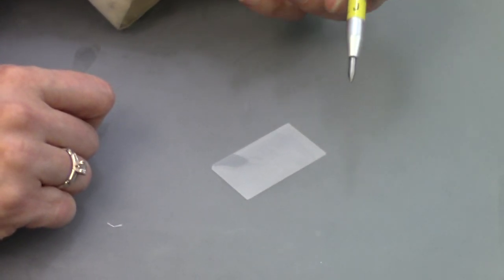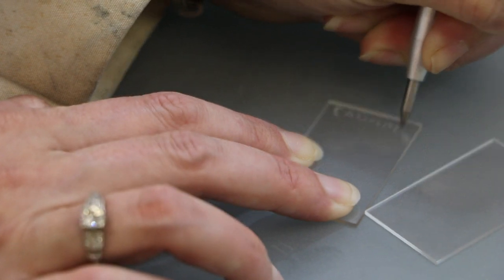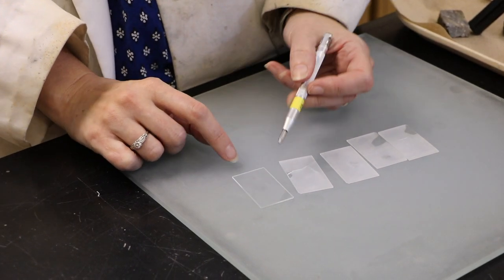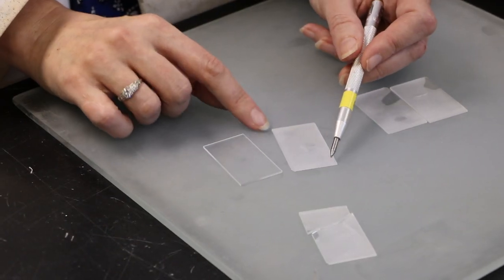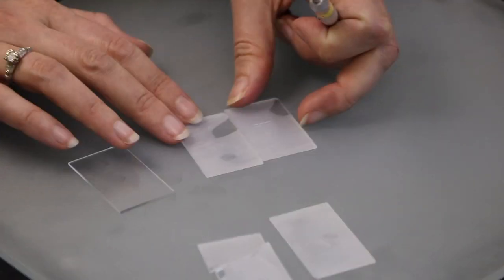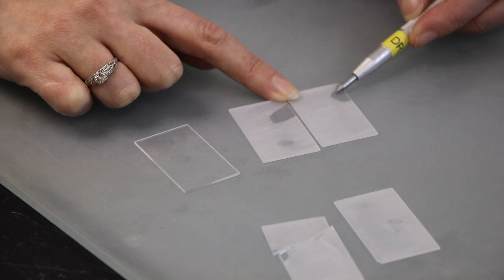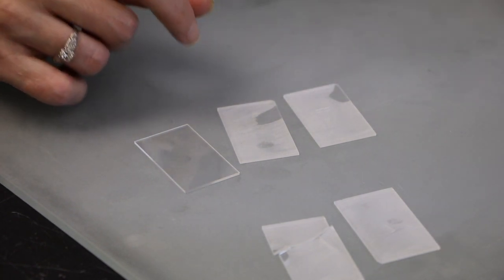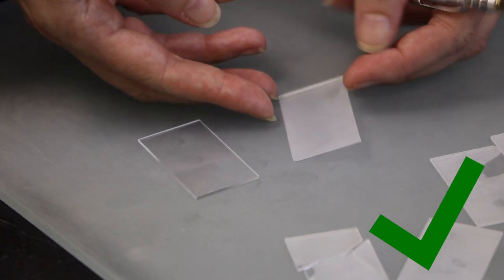Thin Sections: Labeling Frosted Slides